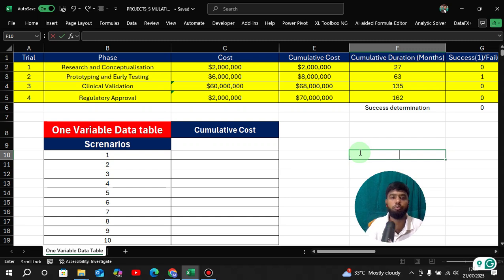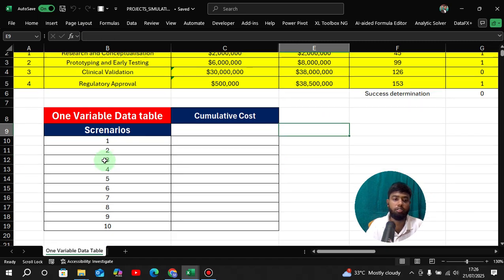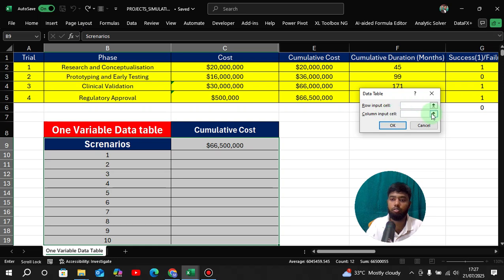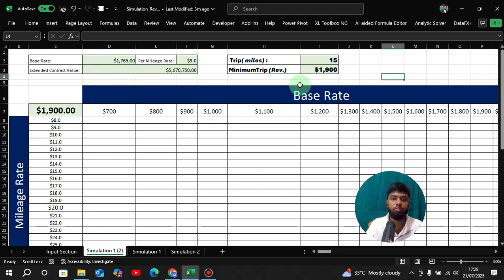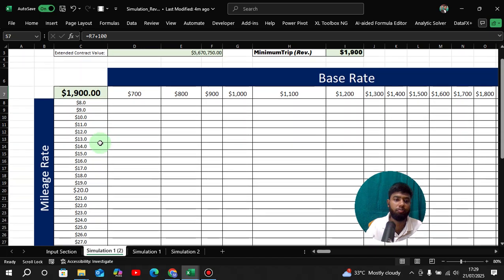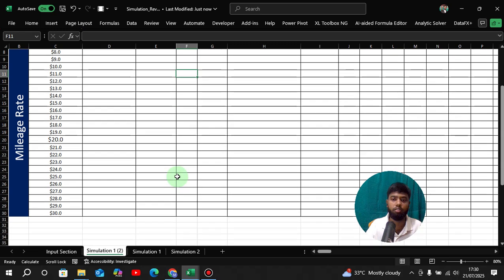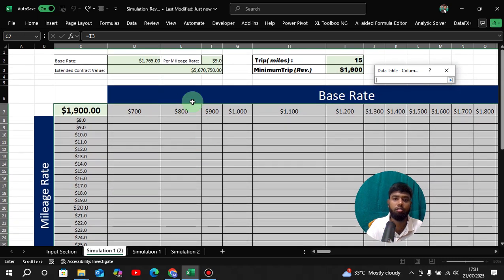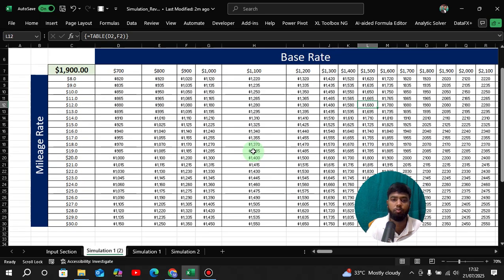How to Use One-Variable and Two-Variable Data Tables in Excel (Financial Analysis)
Learn One & Two-Variable Data Tables in Excel – Simplify Your Sensitivity Analysis!
In this tutorial, we break down how to use one-variable and two-variable data tables in Excel to analyze how changes in input values affect your results. This is one of the most powerful tools in Excel for performing what-if analysis, especially in financial modeling, forecasting, and decision-making.

📊 What You’ll Learn:

The difference between one-variable and two-variable data tables

Step-by-step guide to building each type

Tips to visualize and interpret results effectively

Whether you're a student, data analyst, or business professional, mastering data tables in Excel will help you build smarter, more dynamic models. Watch now to take your Excel skills to the next level!

✅✅✅If you need Data Analysis and Data Entry Freelancing work please message one of the following pages: